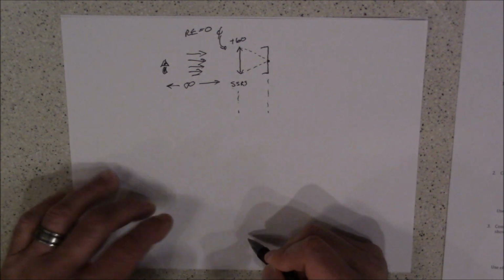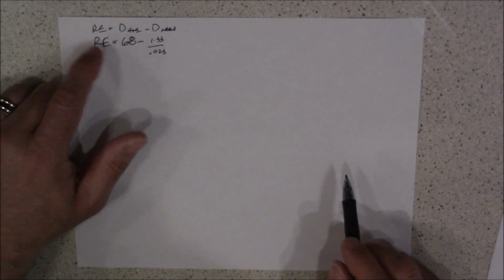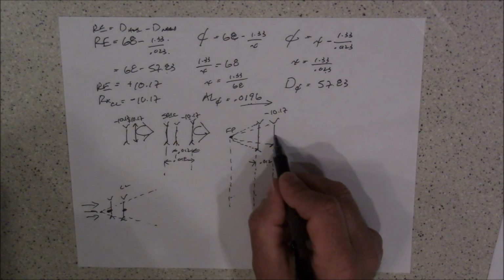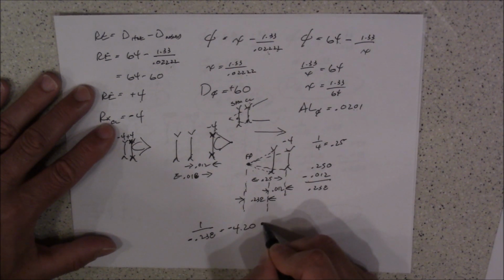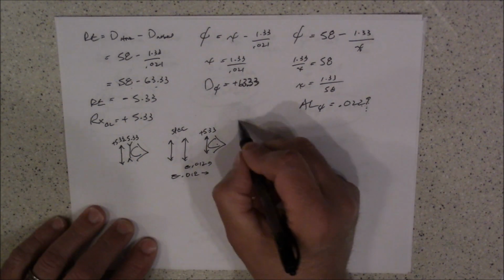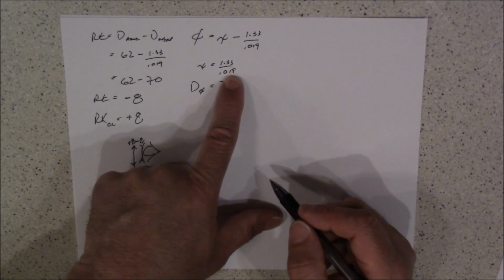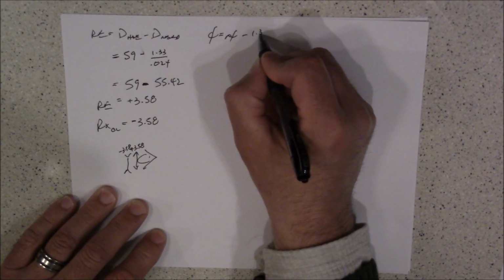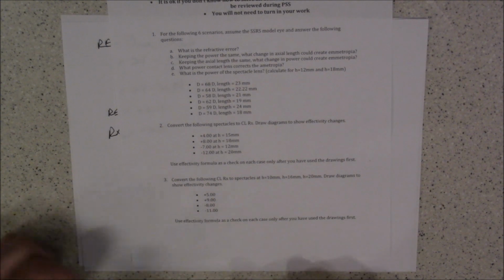MODEL EYE AND AMETROPIA PART 1 OF 2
STEP BY STEP INSTRUCTION ON COMPLETION OF YOUR ASSIGNED OPTICS PROBLEMS
MODEL EYE AND AMETROPIA
GEOMETRIC OPTICS
FIRST YEAR, SECOND SEMESTER